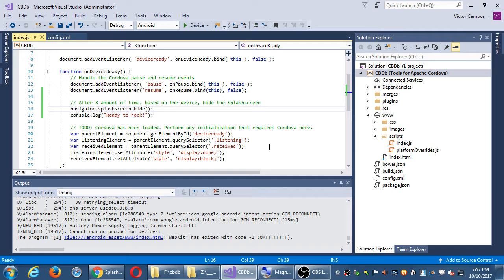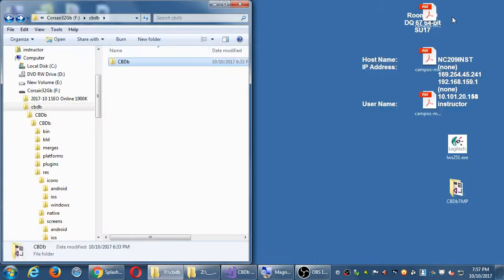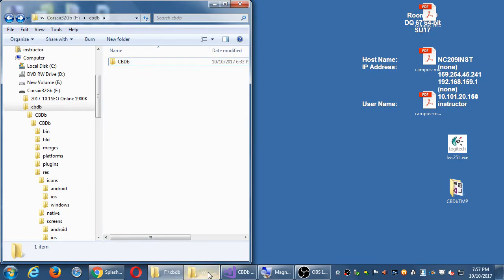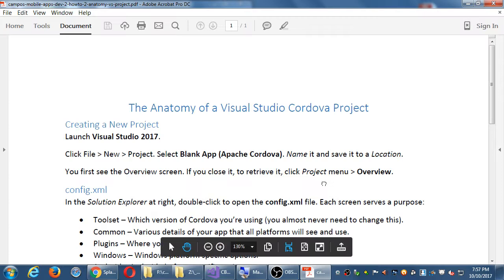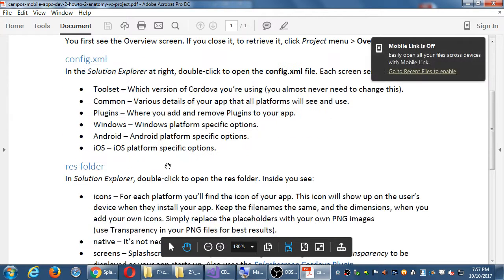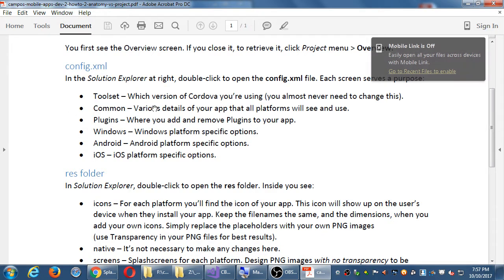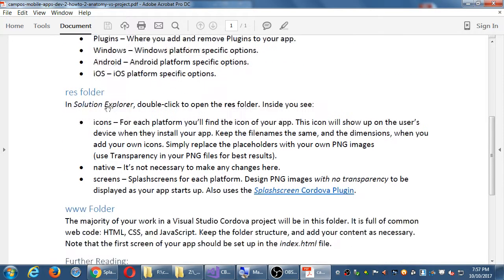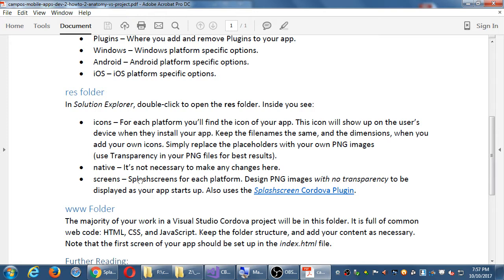MAD I 2017 10 10 19 56 53